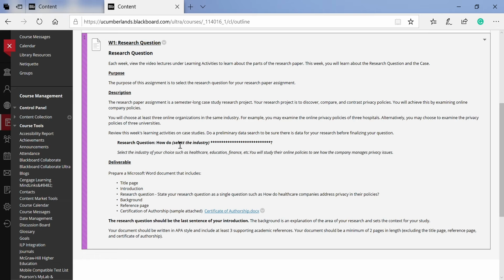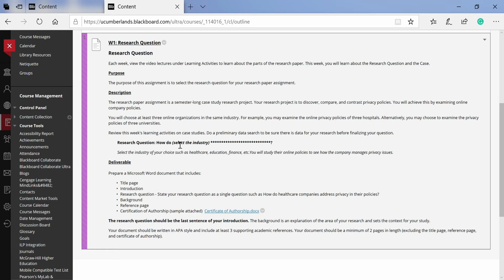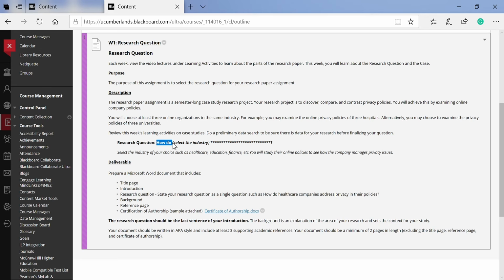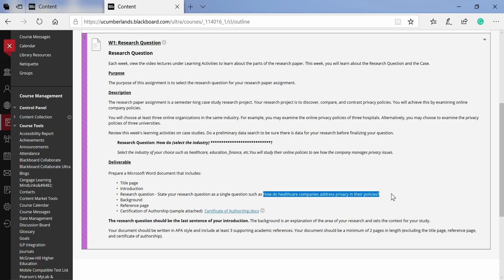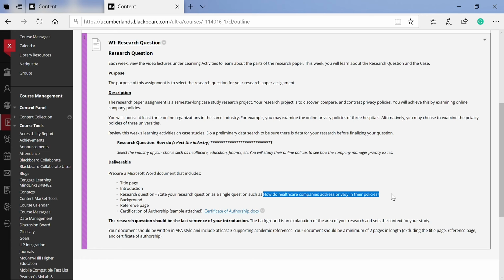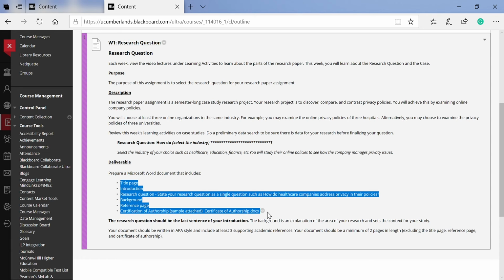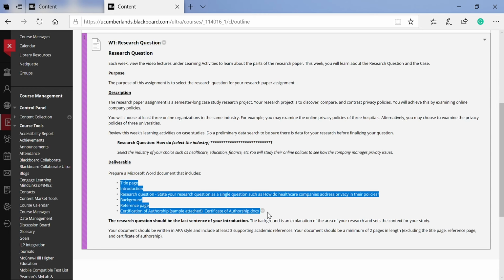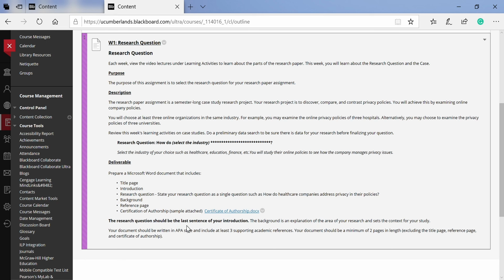W1: Research Question Assignment